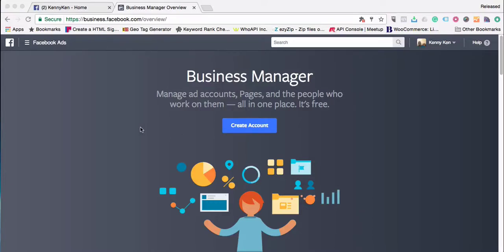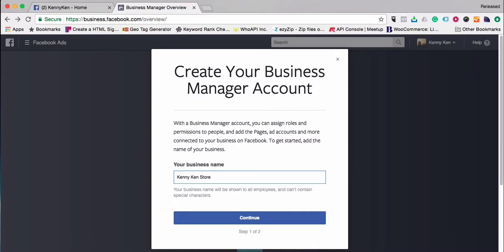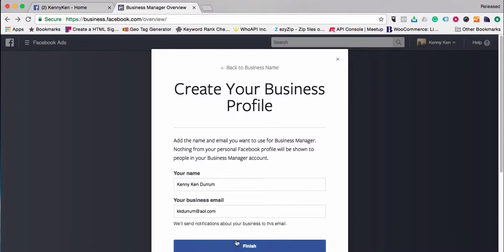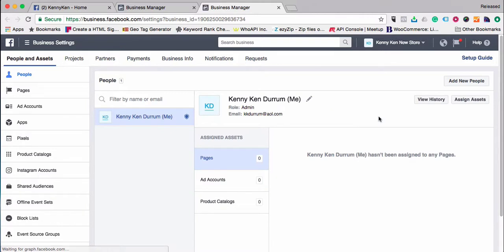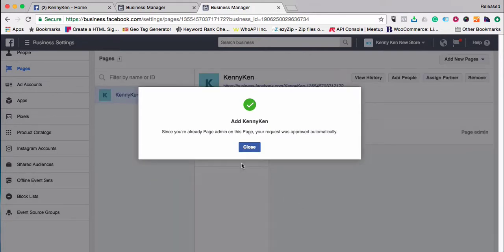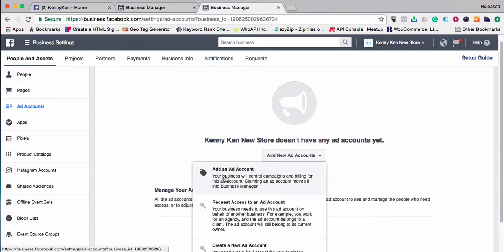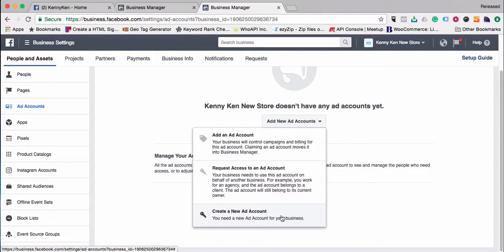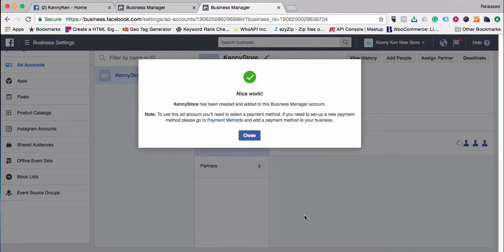Setting Up Facebook Business Manager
The most essential step for Monetizing Facebook is creating a Facebook business page. It is important to understand that this is different from your personal page. In this video, we show you how to set up a Facebook Business Manager page.